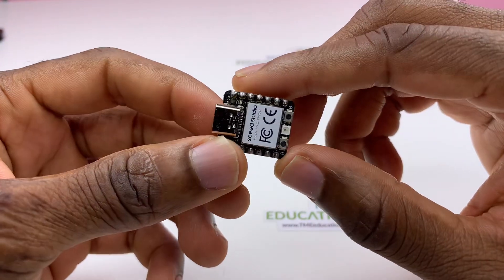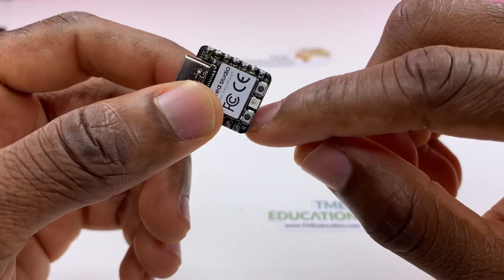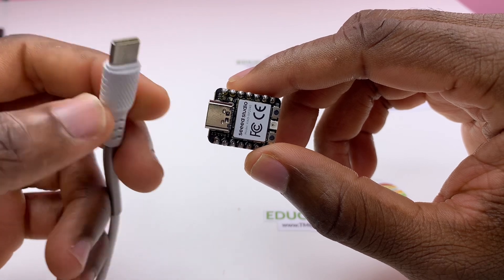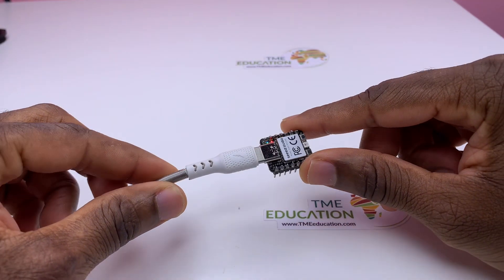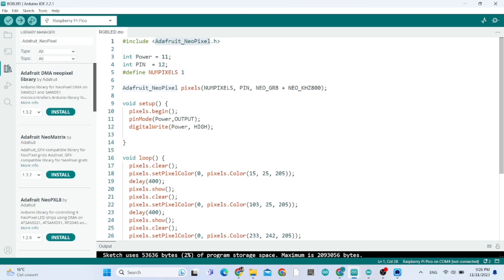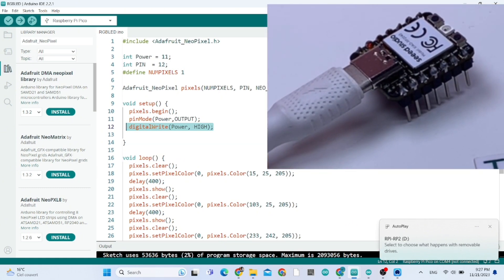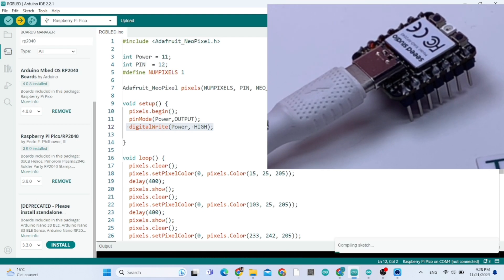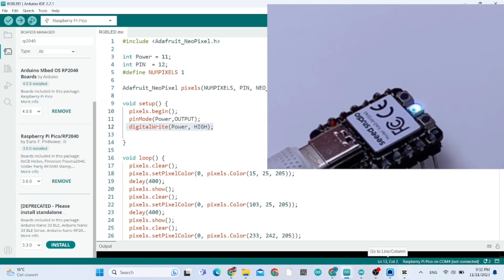Seeed XIAO RP2040 RGB LED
On the arduino IDE to power the rp2040 to power the board you just plug-in the cable holding down the boot button.  You don’t choose any COM x port you just choose the board m.